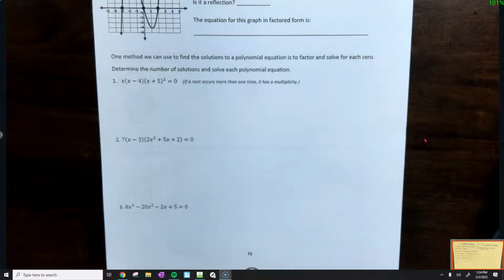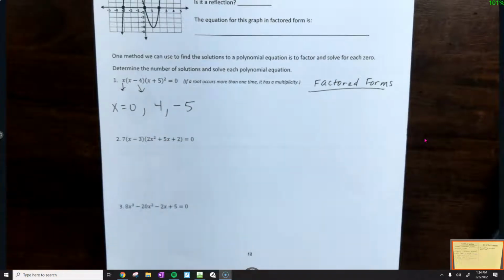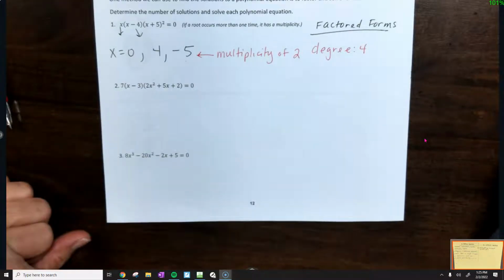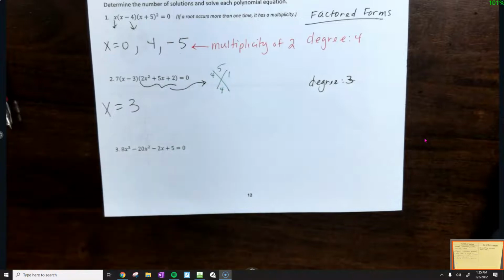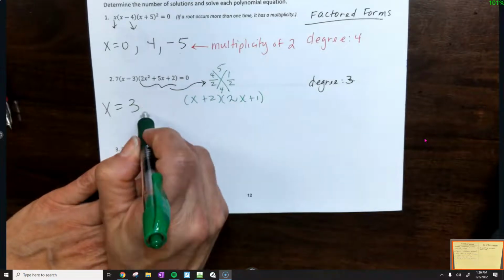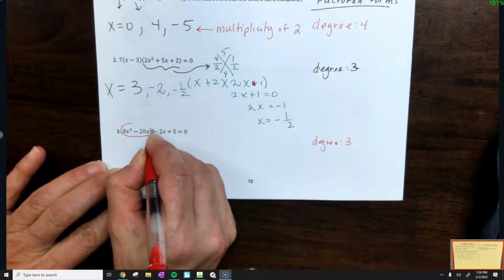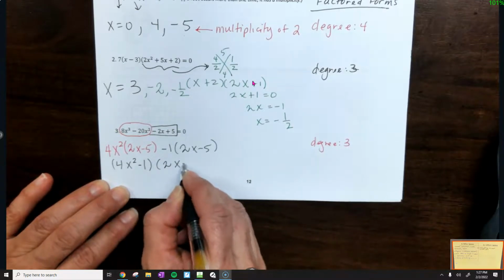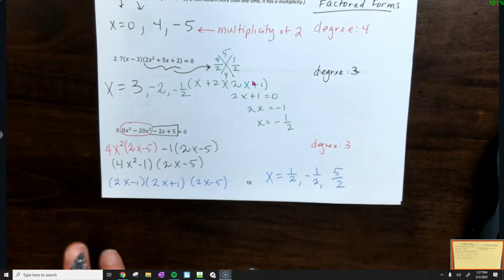8.1 Part 2